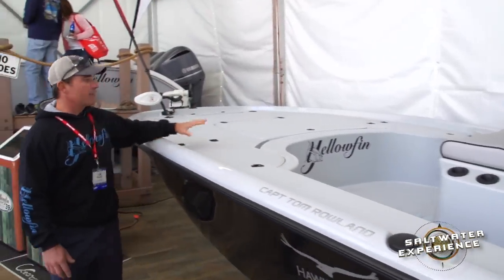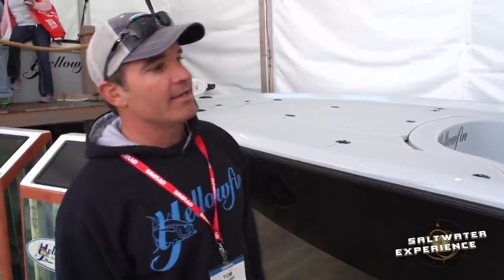Super Sick Loaded 2015 24 Yellowfin Bay with Mercury 300 Verado | 2015 Miami Boat Show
Video Description...
Tom Rowland from Saltwater Experience takes you through every inch of his brand new, super sick 2015 Yellowfin 24 with a Mercury Verado 300 outboard.  It has a black hull and a whisper gray cap.  This thing is unbelievable!  2015 Miami Boat Show, Yellowfin Booth

Video Title:
link

Video Title:
link

Video Title:
link